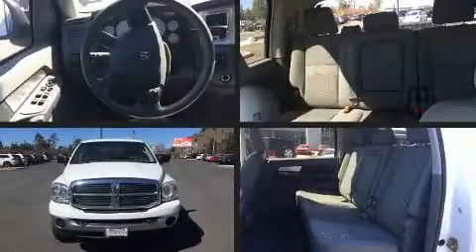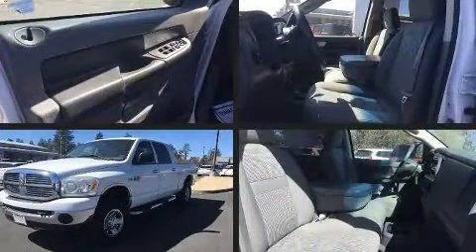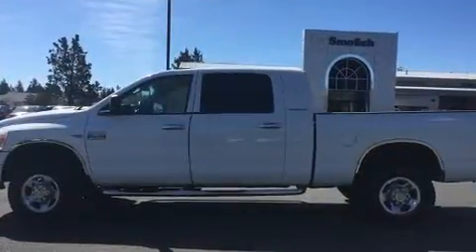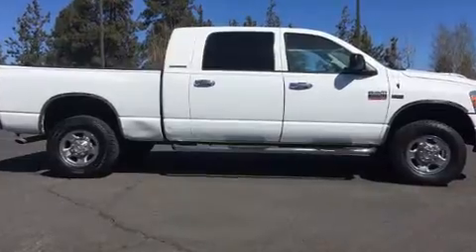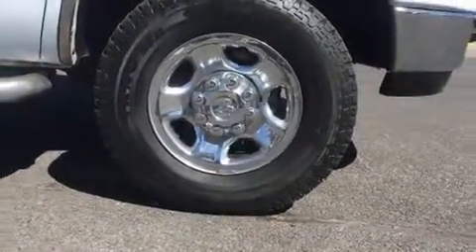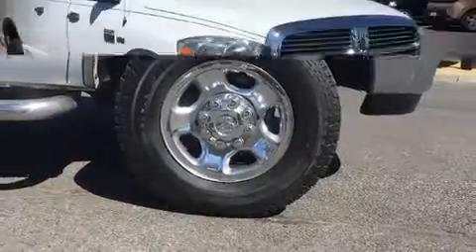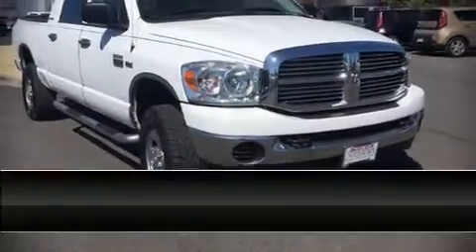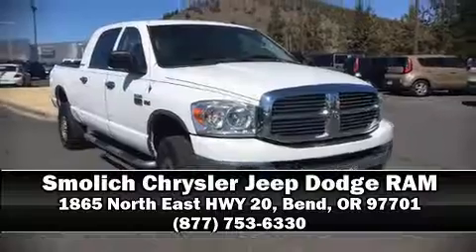2007 Dodge Ram 2500 SLT in Bend, OR 97701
1865 North East HWY 20

Here's a great deal on a 2007 Dodge Ram 2500. Smooth gearshifts are achieved thanks to the powerful 8 cylinder engine, providing a spirited, yet composed ride and drive. Four wheel drive allows you to go places you've only imagined. Dodge prioritized practicality, efficiency, and style by including: front and rear reading lights, a trip computer, a rear step bumper, tilt steering wheel, an overhead console, a trailer hitch, and air conditioning. Dodge also prioritized safety and security with features such as: dual front impact airbags, ignition disabling, and 4 wheel disc brakes with ABS. Our knowledgeable sales staff is available to answer any questions that you might have. They'll work with you to find the right vehicle at a price you can afford. Stop in and take a test drive!